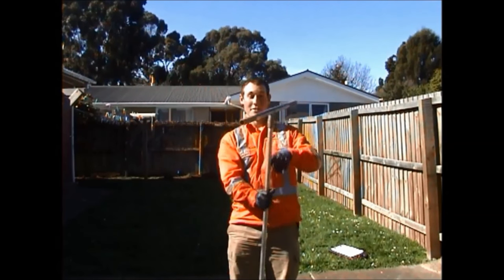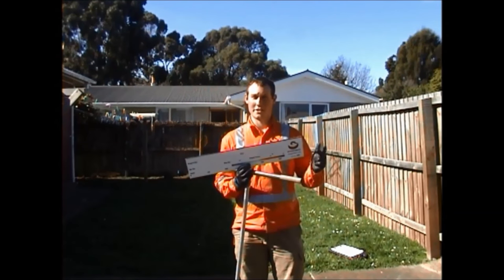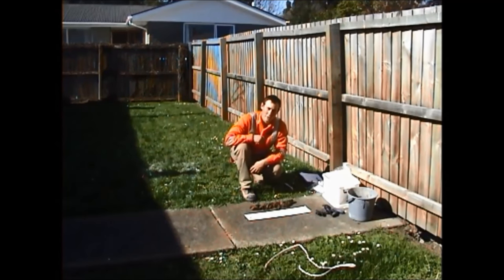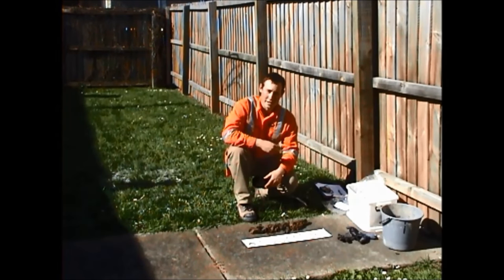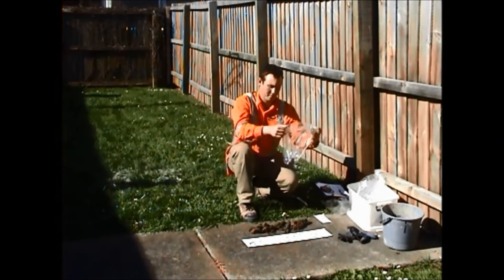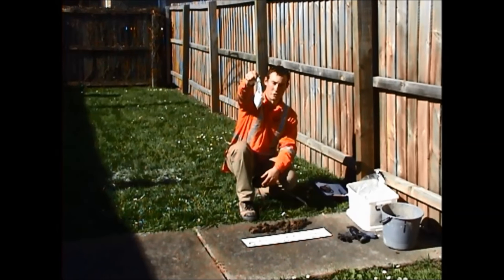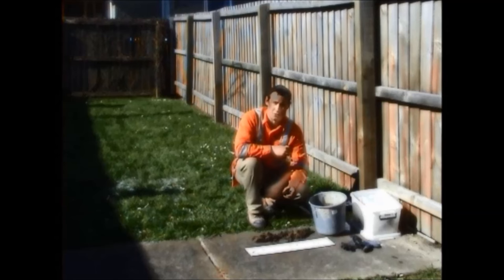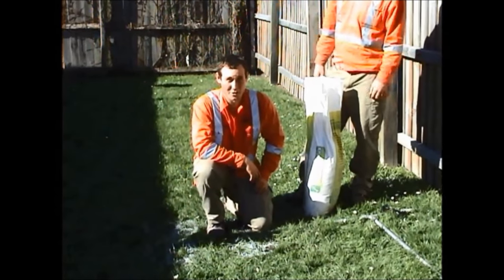Hand Auger User Guide